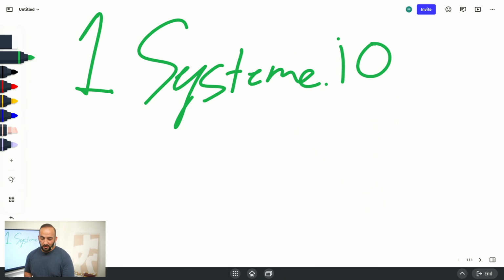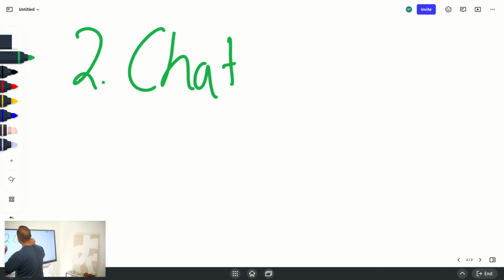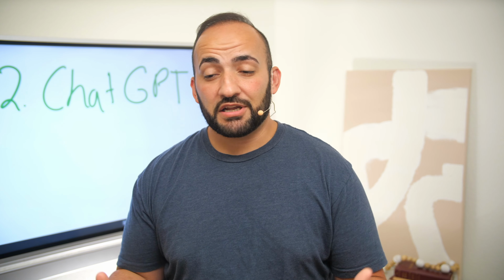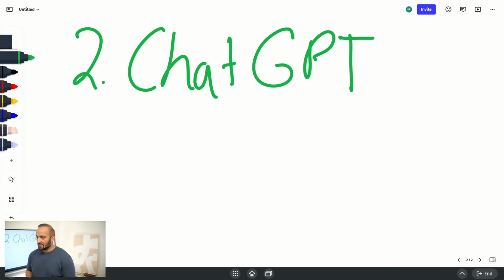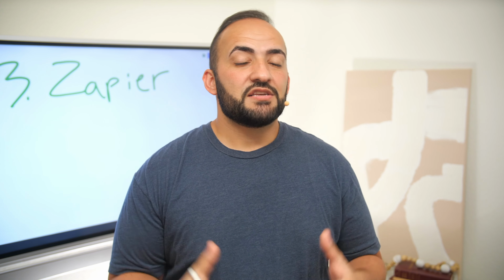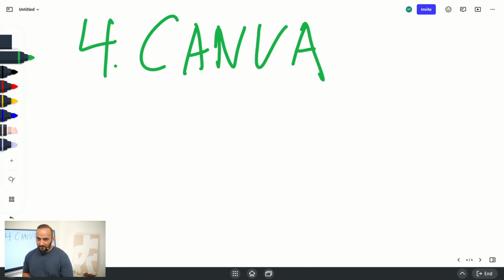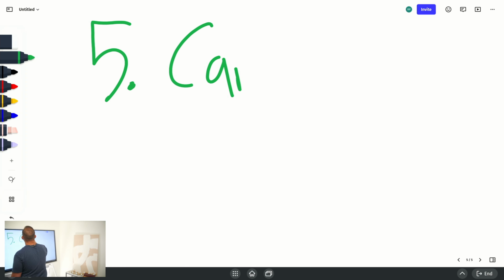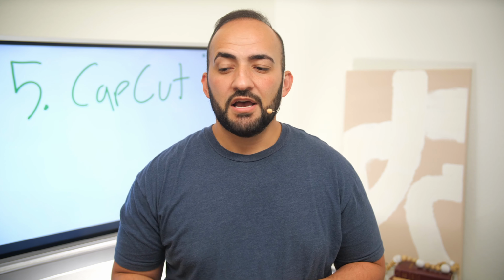Make Money FAST in Your Media Business Using These 4 Free Tools!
→ Learn how our students make an extra $5k-$10k per month with in their media business